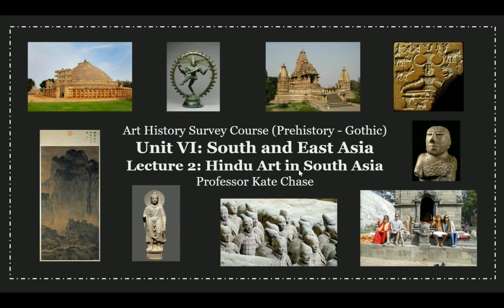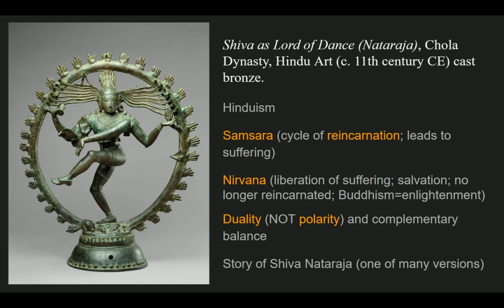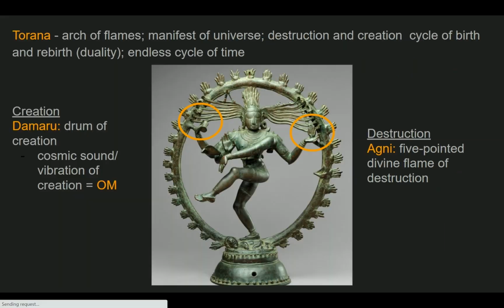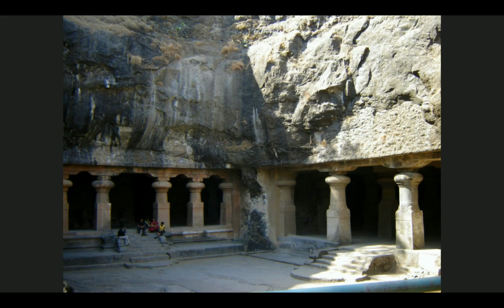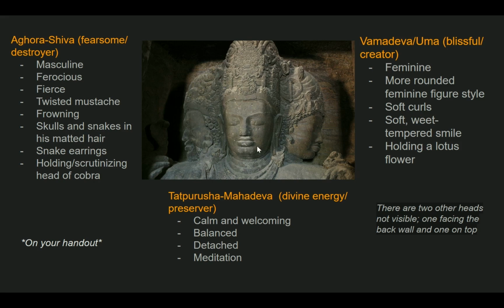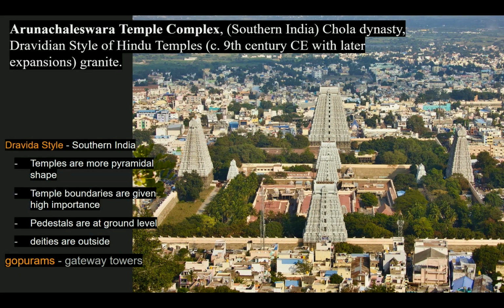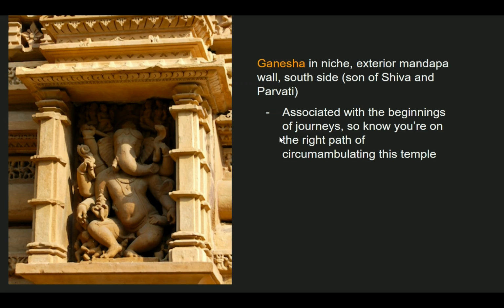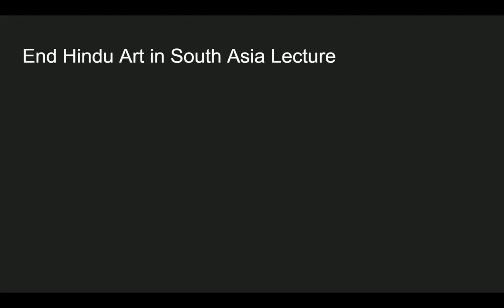✨South & SE Asian Art | Hindu Art Explained | Art History Lecture (Unit VI, Lecture 2)✨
ARTS 1303 (Survey of Art History Prehistoric to Gothic): Ancient South & Southeast Asian Art
Unit VI (Ancient South and Southeast Asia), Lecture 2: Hindu Art